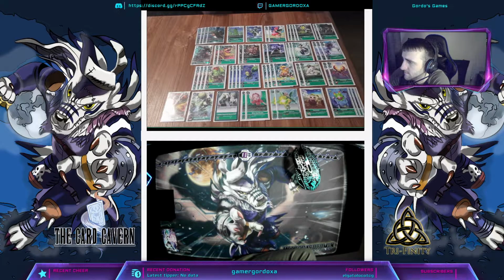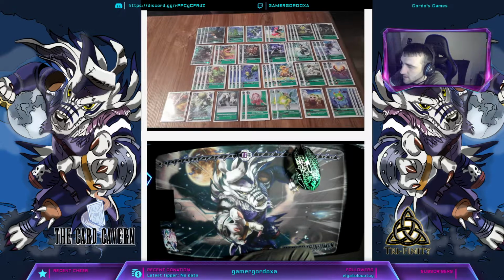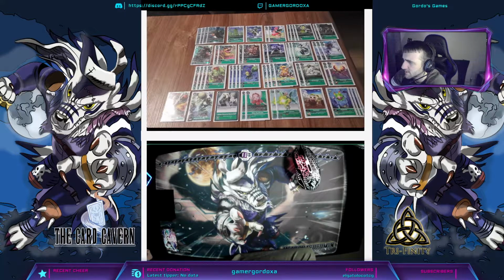Card Cavern Tournament 3rd place the deck that threw the game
Welcome to Gordo's Games here is our 3rd place Deck from Card caverns tournament, Thomas Basnett - the deck that threw the game  if you want to check out how check the other content shown at the end.

I will apologise I did this profile on stream and at the end I had a power cut so cut off part of the conversation but we had been through all of the deck overall.

For Digimon TCG cards check out the link below  or Final Fantasy TCG cards: